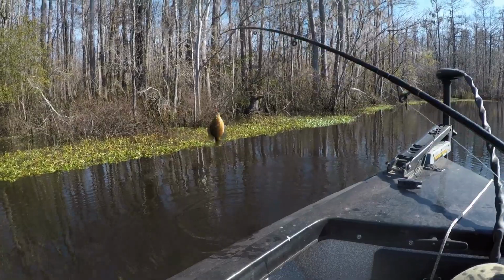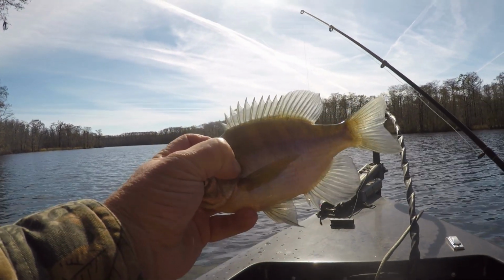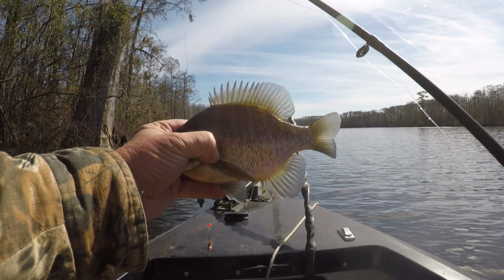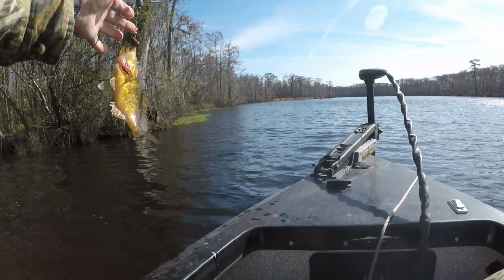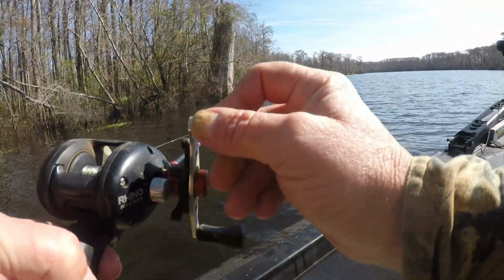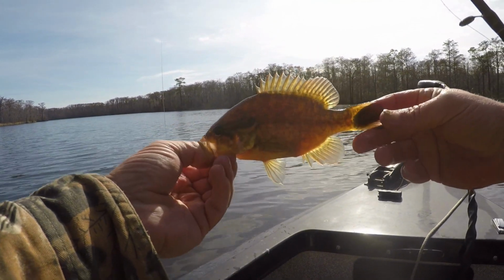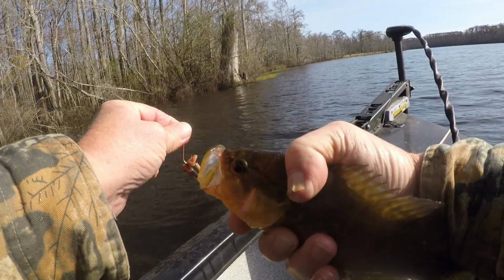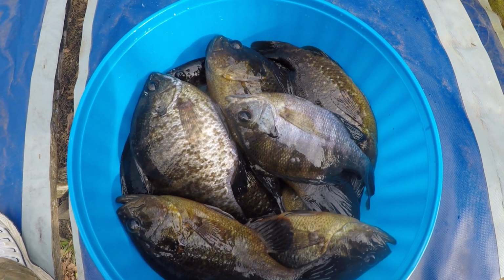Winter Fishing With Nightcrawlers.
winter fishing deep holes with nightcrawlers catching warmouth and bream.